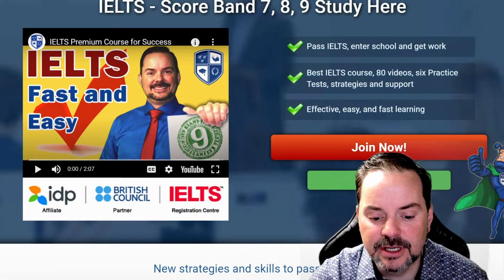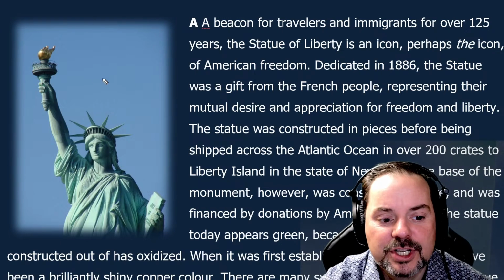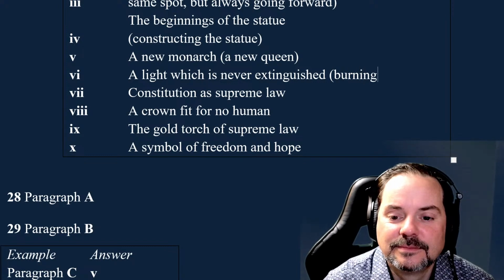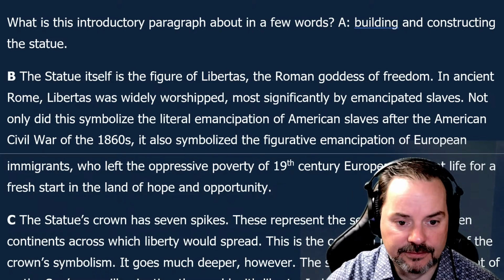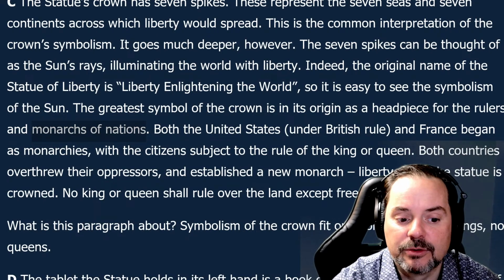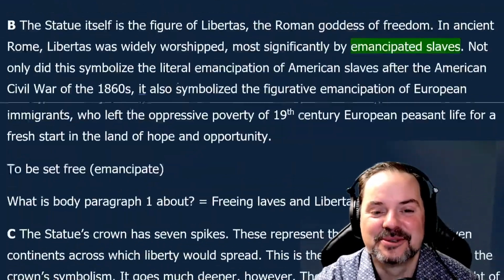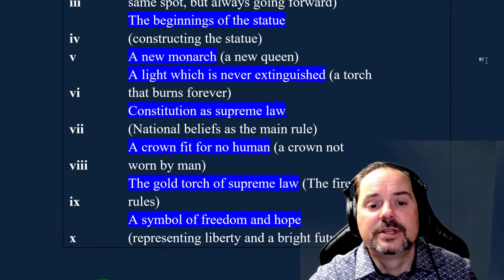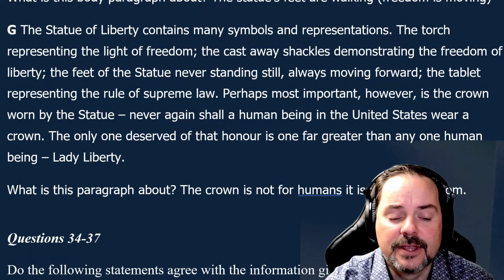IELTS Live Class - Reading about Statue of Liberty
IELTS Reading Strategies that Work! Reading practice with students YouTube and AEHelp.com website Get all of our IELTS reading videos This video is an example of an academic IELTS reading section with question strategies and techniques to practice before and follow during the IELTS exam. It teaches important concepts for the IELTS reading section. This video will teach you the skills that will help you to reach success on different question types within the 20-minute time limit. Follow the instructions carefully and make sure to practice. It is important to try different types of questions for the reading, so you can think quickly and logically. Practice will help with the speed and comprehension of reading. Enjoy. Twitter @aehelp